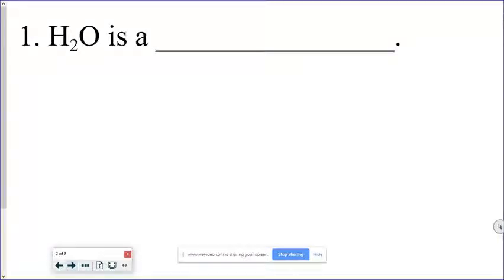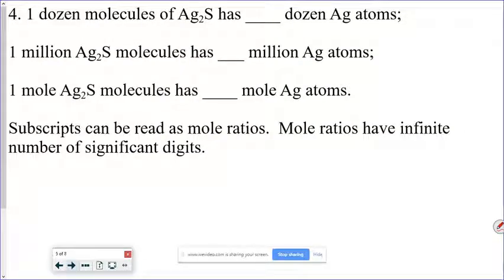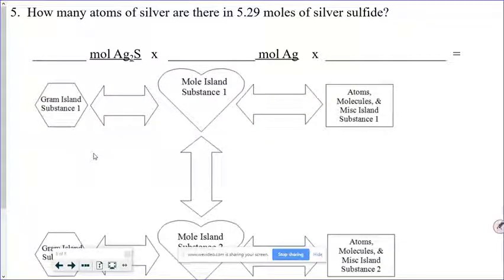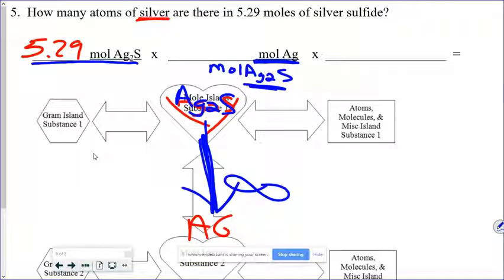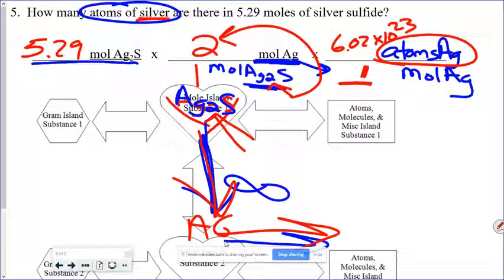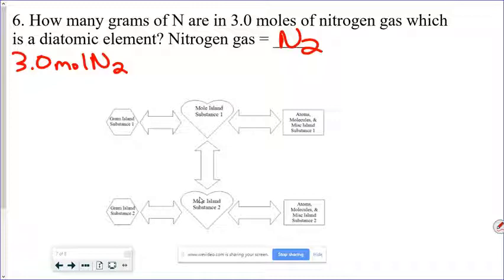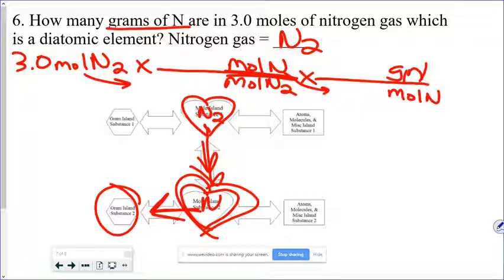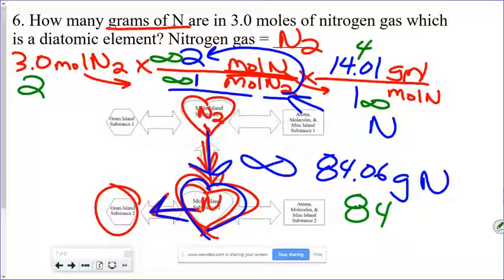Unit 2 40s mole calc